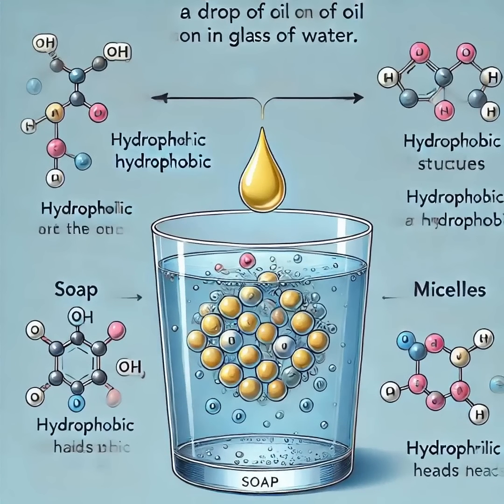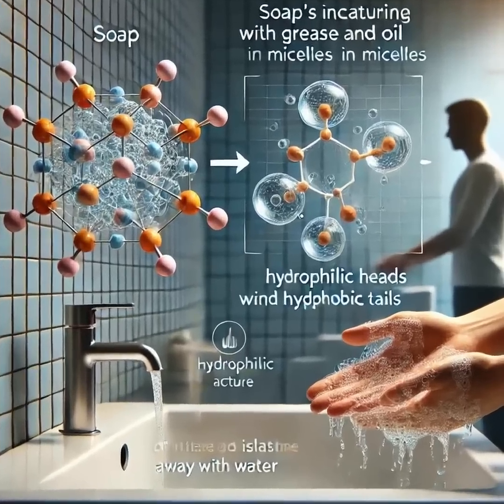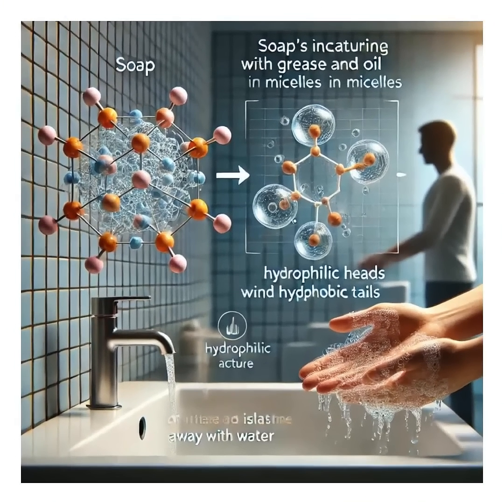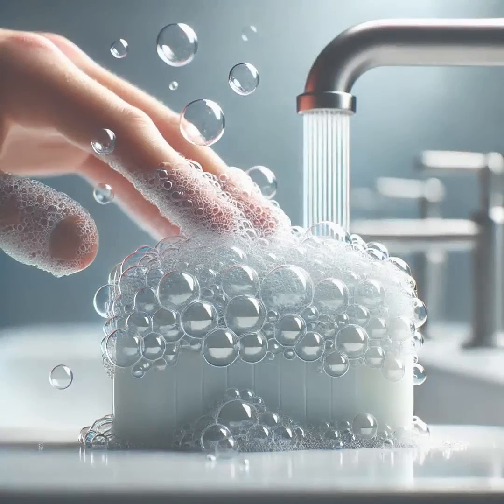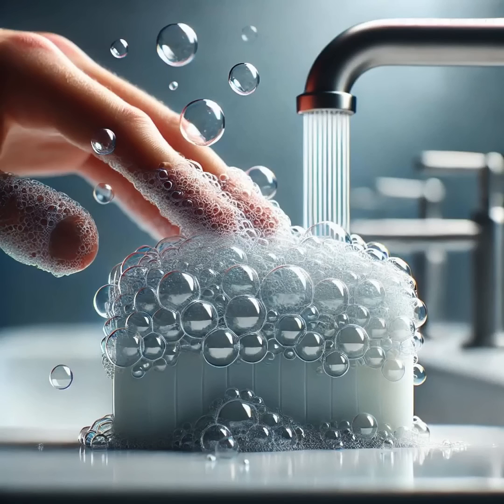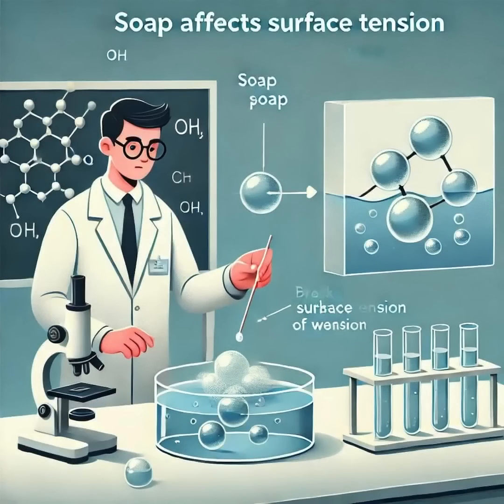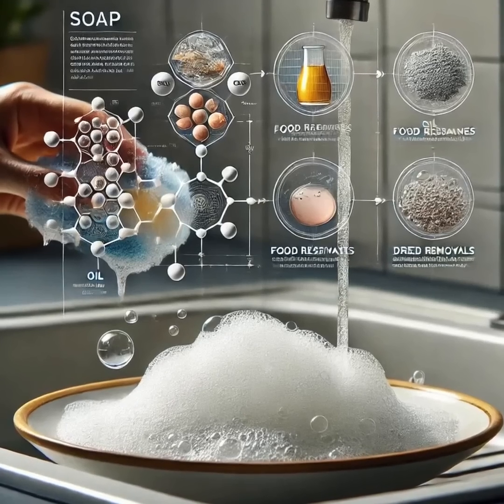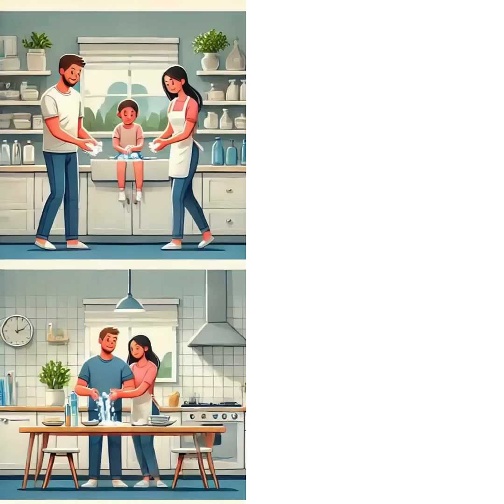The Science of Soap: Unveiling Everyday Chemistry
Join "Saporigo" as we dive into the fascinating world of everyday science with our premiere episode, "The Science of Soap." Discover the chemistry and physics behind how soap cleans and disinfects, breaking down the science into understandable segments. Learn about the structure of soap molecules, the role of micelles, and why soap is essential for maintaining hygiene. Featuring detailed animations and expert commentary by Saporigo, this video is perfect for curious minds of all ages who want to understand the magic behind one of our most common household items.

Science of everyday things, How soap works, Chemistry of soap, Soap micelles, Hygiene science, Educational science videos, Science for kids, Household science